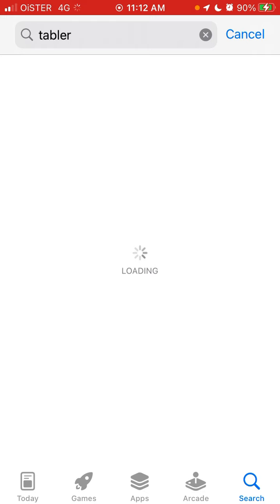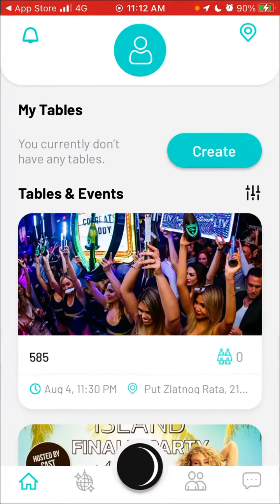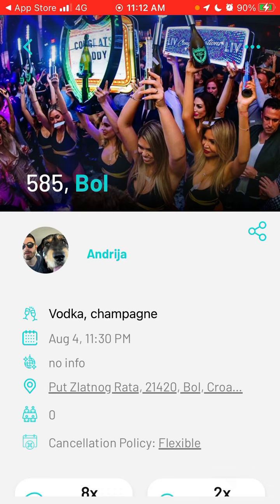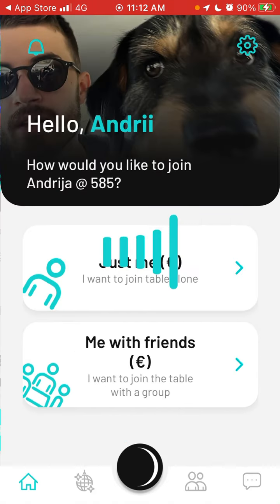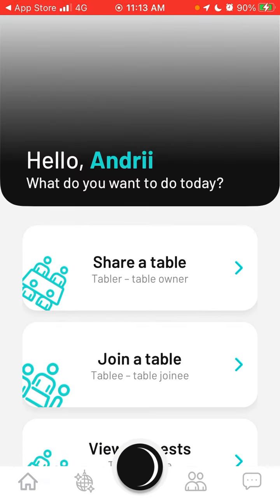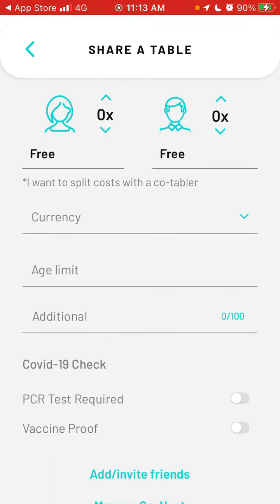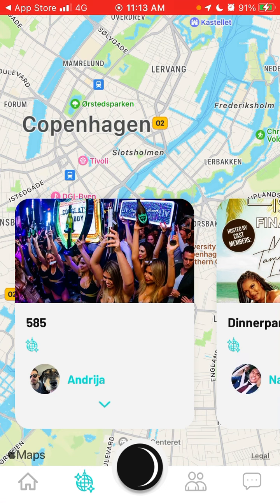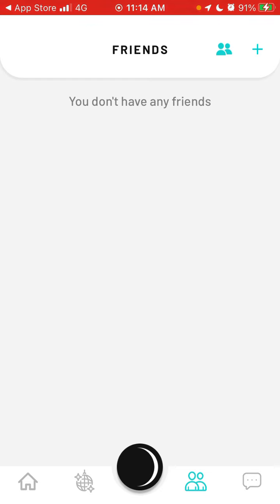Tabler app - what is it? How to use?